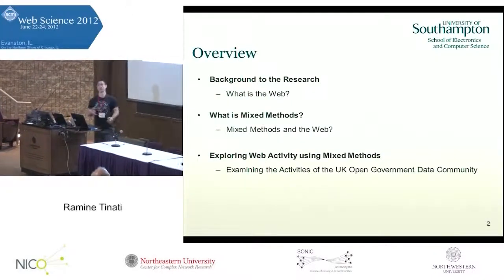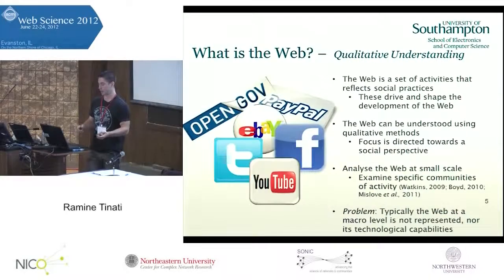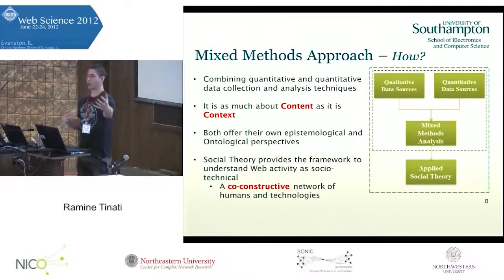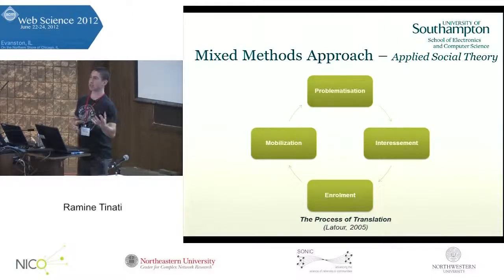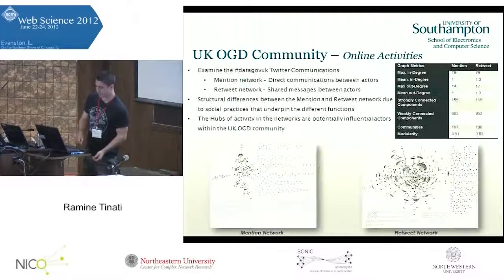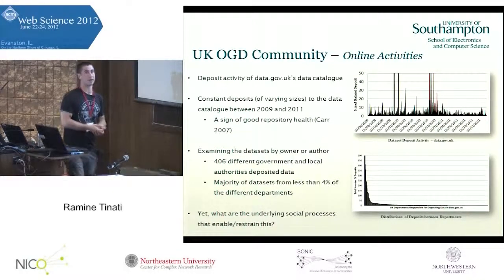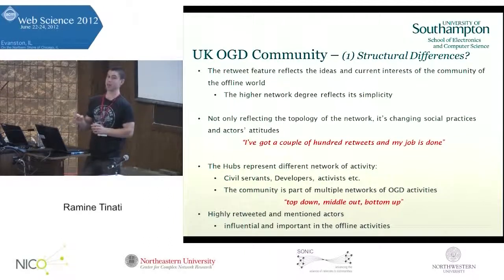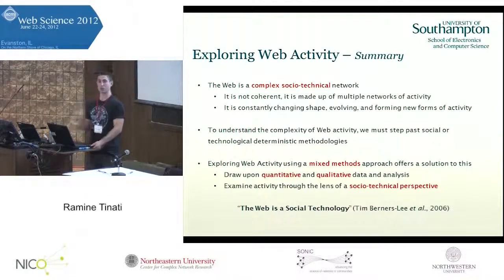Ramine Tinati - Mixing Methods and Theory to Explore Web Actvity